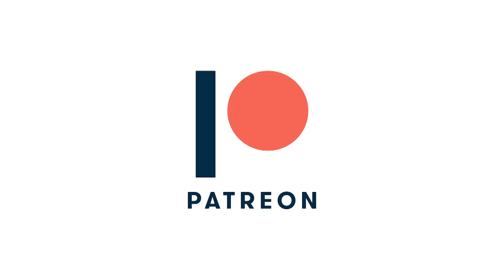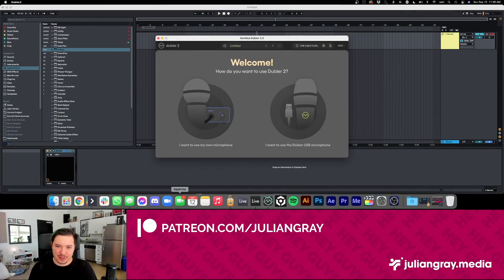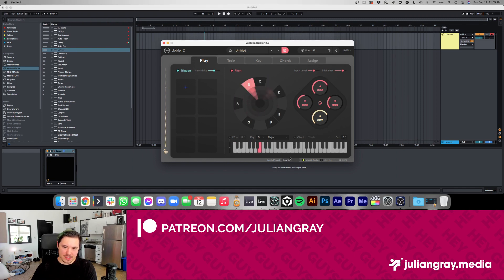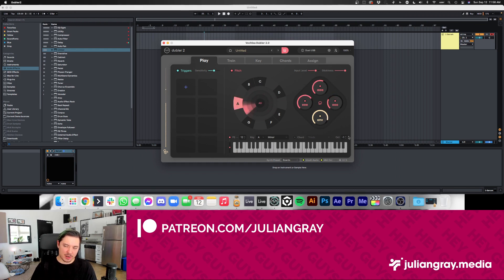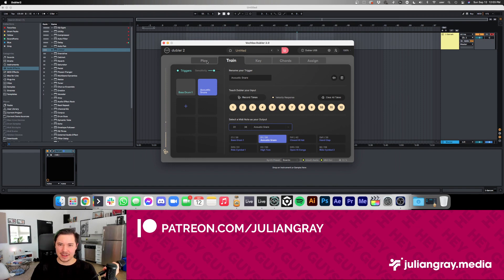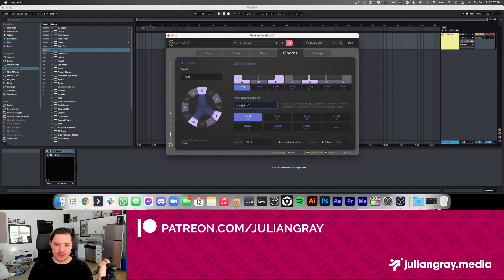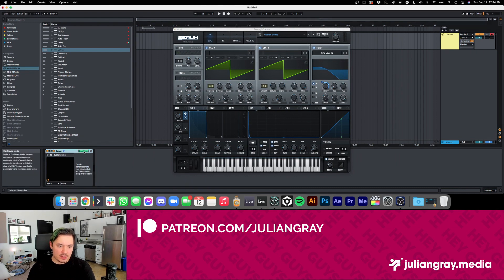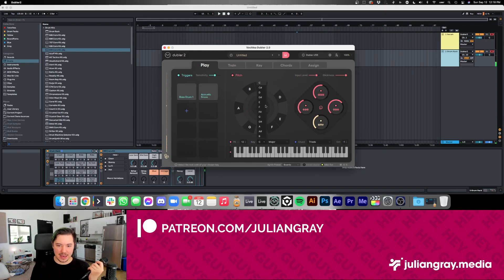Your voice is a midi keyboard (software only!)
Today we learn to sing MIDI in real time, and turn your voice into a keyboard with the second revision of Vochlea Dubler, this time in a more affordable software-only format.